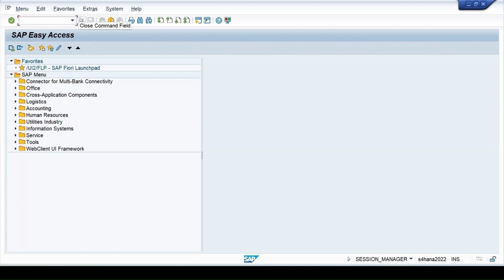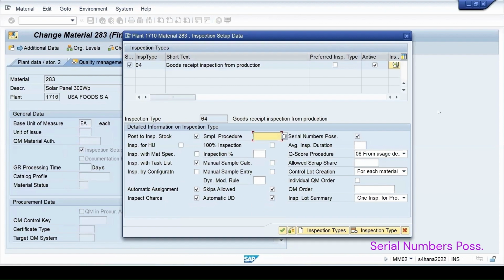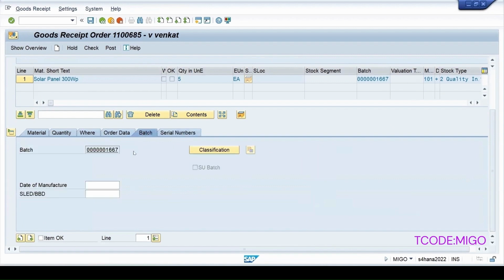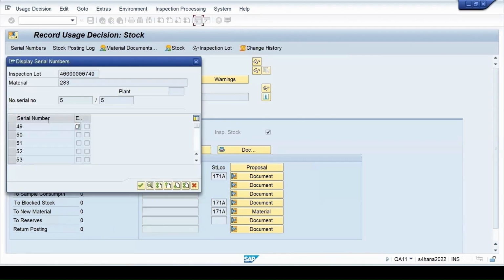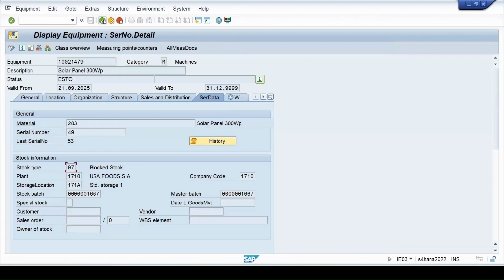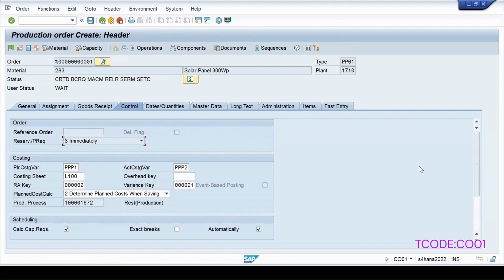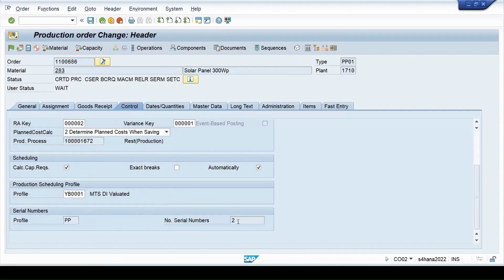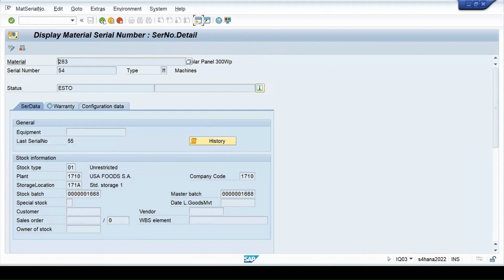Serial Number Profile Configuration, OIS2 | Create Serial Number | SAP S/4HANA QM Quality Management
Serial Number Profile Configuration, OIS2
Creation of Serial Number, IQ01
Flow of Production Order with automatic Serial Number generation
Flow of Production Order without automatic Serial Number generation
Inspection Lot with Serial Numbers